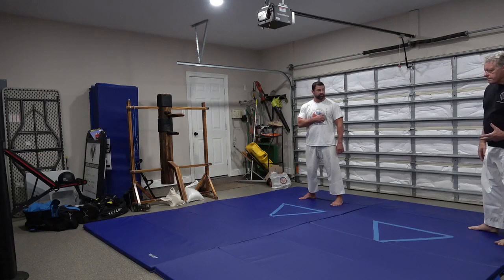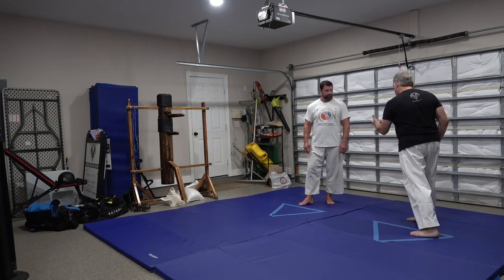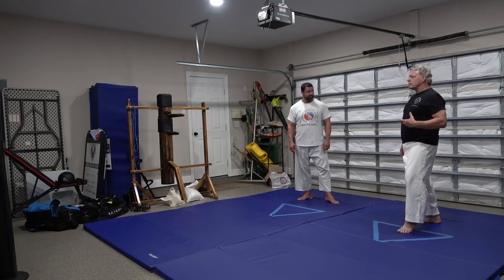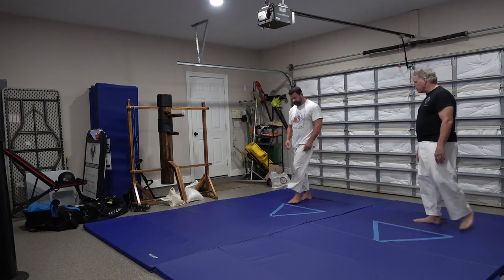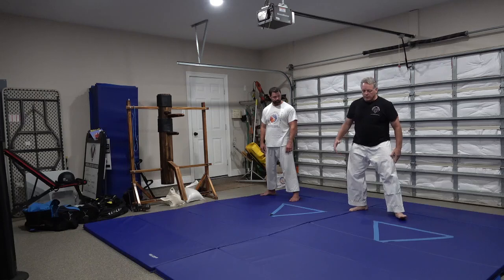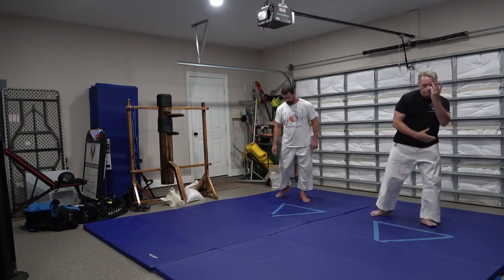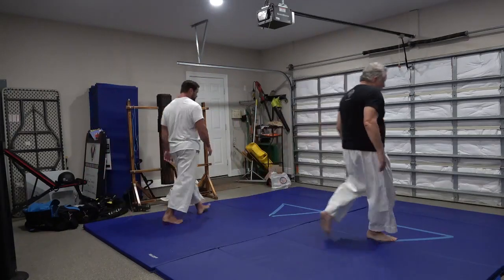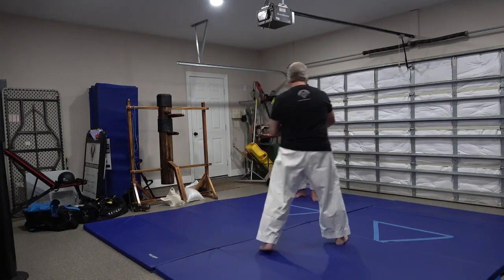working stance footwork moving with root and center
Versatile Fighting Arts Northshore NOLA
Combative Jujitsu- Shuri-te Jujutsu, Kuntao - Silat Morin Kanda Ha Kamishin Aikijujutsu , SBL-Silat Buka Lingkaran
Available for seminars, private instruction and guest instructor